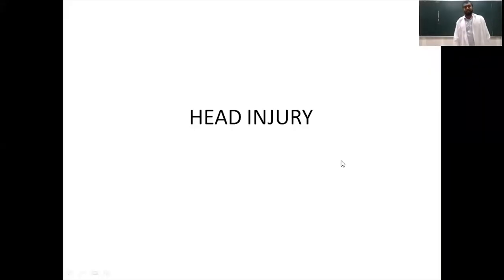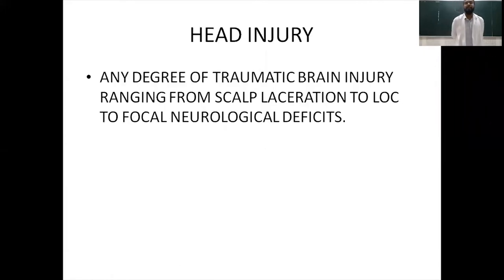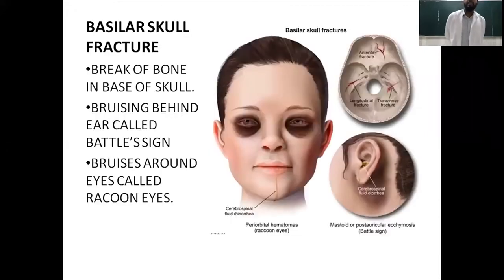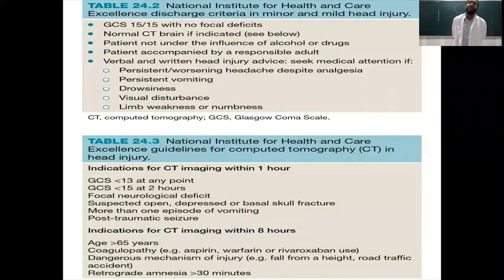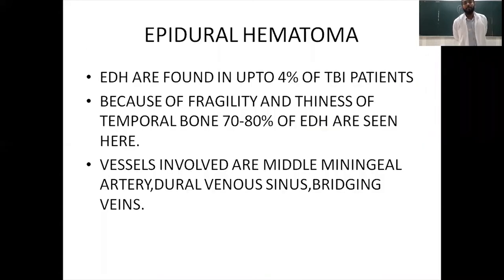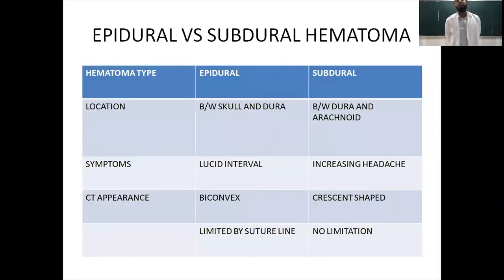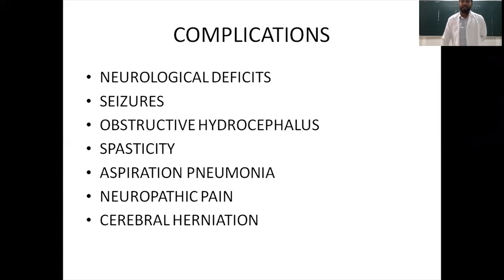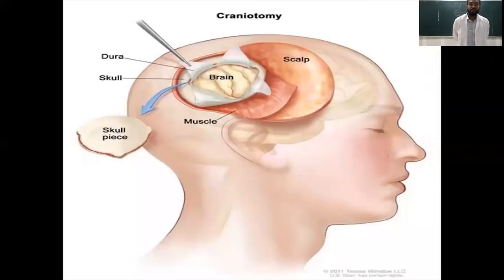Head injury | signs & symptoms | treatment | complications | full lecture | medical | surgery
A head injury is any trauma to the scalp, skull, or brain. The injury may be only a minor bump on the skull or a serious brain injury. Head injury can be either closed or open (penetrating).

1)A closed head injury means you received a hard blow to the head from striking an object, but the object did not break the skull
2)An open, or penetrating, head injury means you were hit with an object that broke the skull and entered the brain. This is more likely to happen when you move at high speed, such as going through the windshield during a car accident. It can also happen from a gunshot to the head.

-) Head injuries may cause bleeding:
In the brain tissue
In the layers that surround the brain

-) Head injuries include:
Concussion, in which the brain is shaken, is the most common type of traumatic brain injury.
Scalp wounds.
Skull fractures.